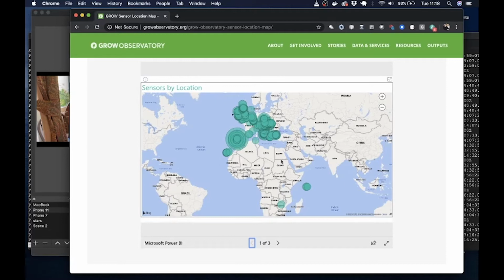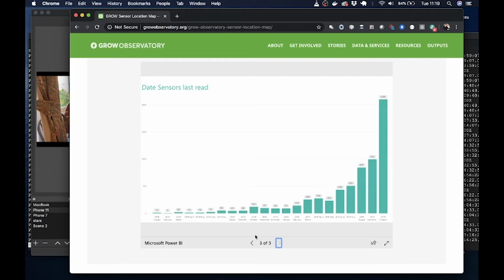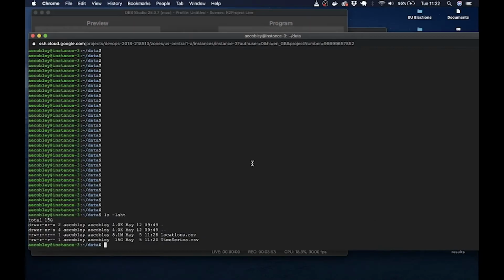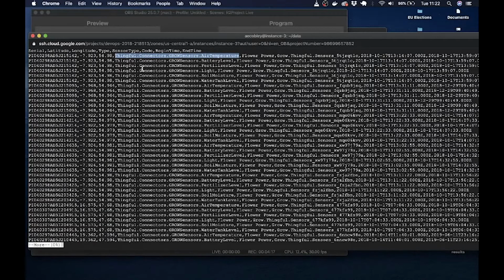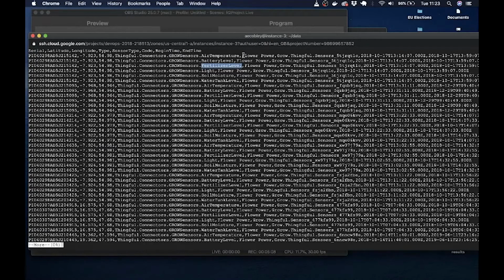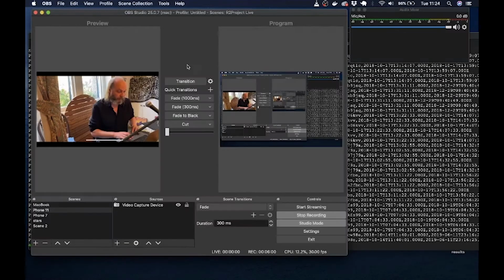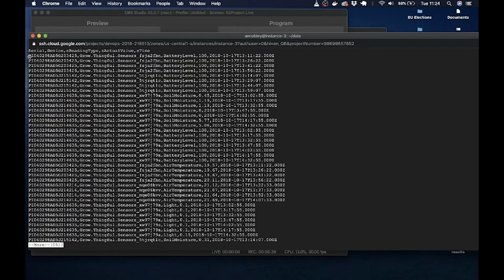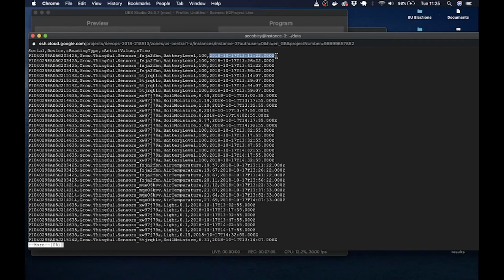Explanatory video about soil conditions data, collected in the context of GROW Citizen Observatory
The GROW Observatory collected data from across Europe using low cost soil sensors to collect data about the soil and growing conditions. Across 24 GROW places, in 13 Countries, 6,500 Flower Power sensors were deployed following a scientifically validated protocol to collect time series data from November 2017 to October 2019. Participants included community groups, land managers, small and family farms, science and educational institutes with access to land including vineyards, agro-forestry, and food growing. Data were collected every 15 minutes by the sensor and uploaded by the participants using mobile phones, sending the data to the GROW servers. for further details.